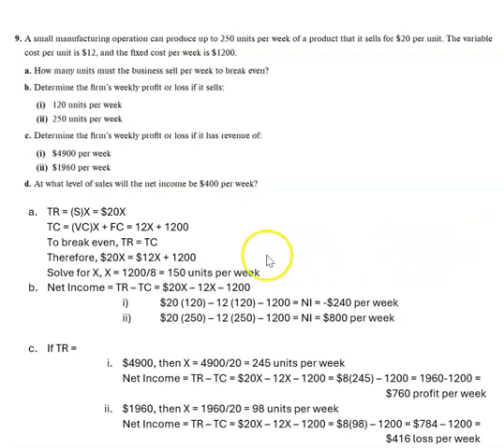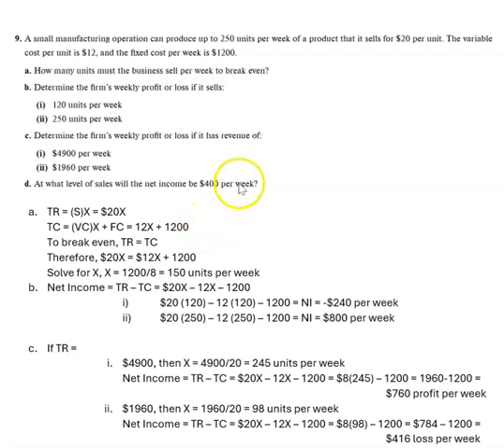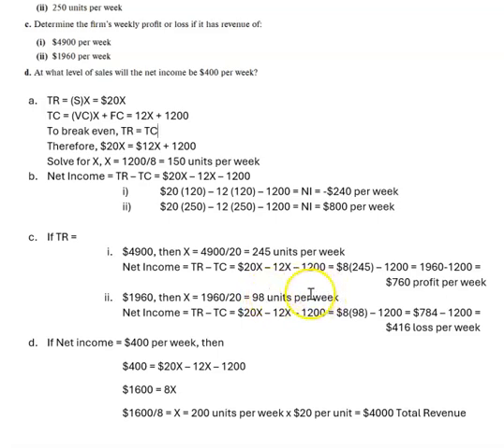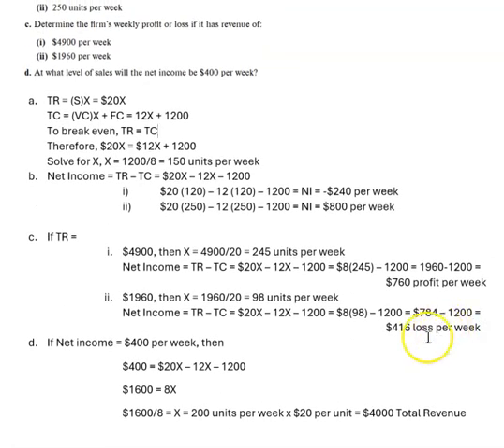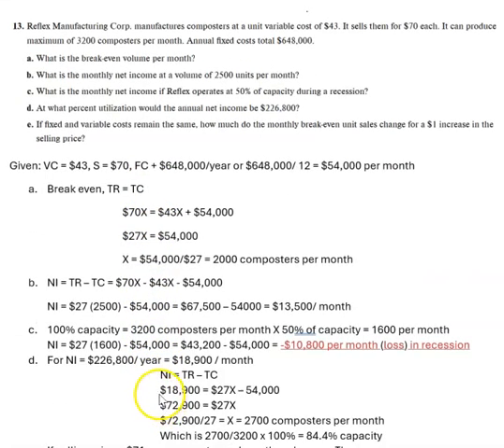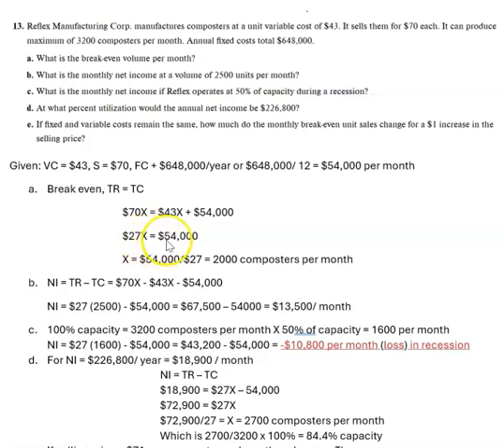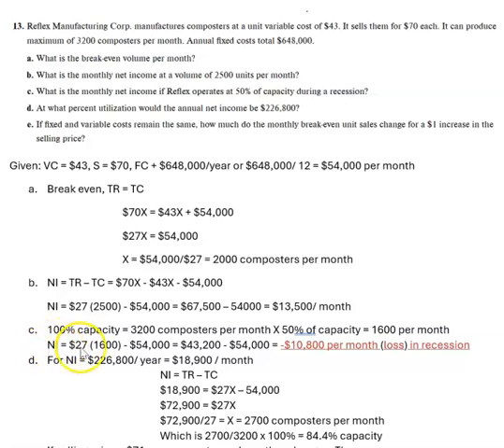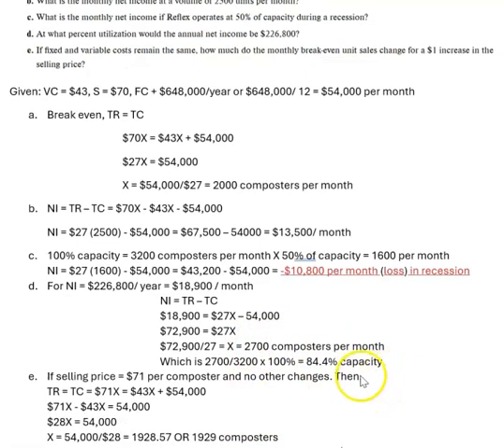Video for Exercises Ch 6 pt 5 cont